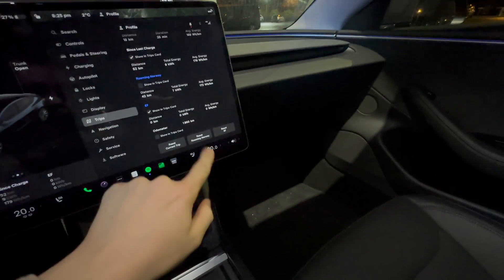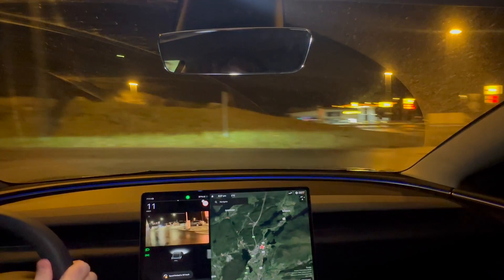Dissapointing Results - Highland vs Legacy Model 3 Efficiency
Is the Highland / Upgraded / New Model 3 efficiency good enough? Please keep in mind that this is a test done with limited time with the vehicle. Thanks.

Get 6 months FREE supercharging and test FSD with my referral
Let me know if you buy a Tesla with my referral and I will give you a shout out!

Music is from the fantastic artists on Epidemic Sounds.
Graphics are made by me, please contact if you are interested in buying graphics.
Thumbnails are made from actual self produced video content, but might include additions, edits and styling.